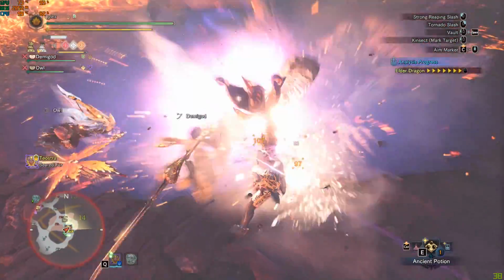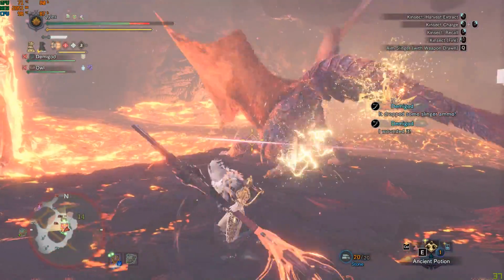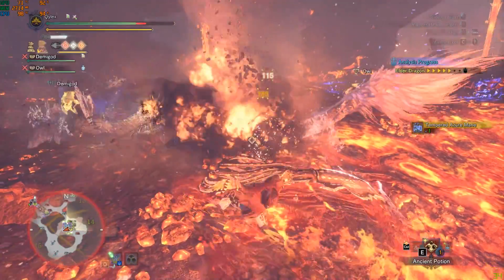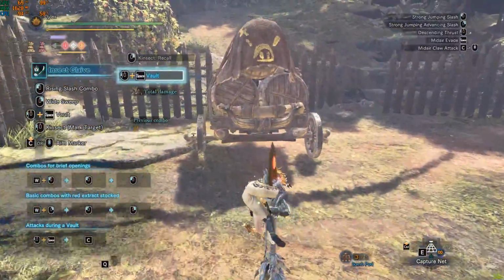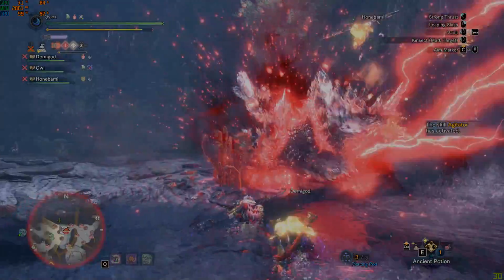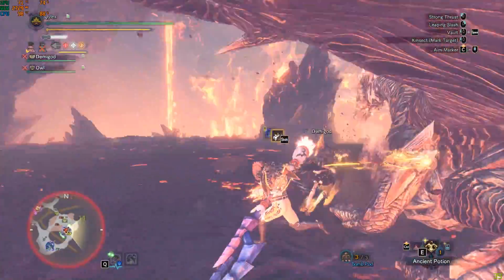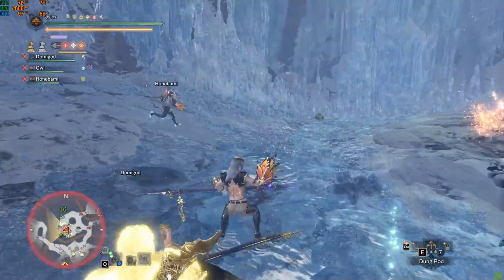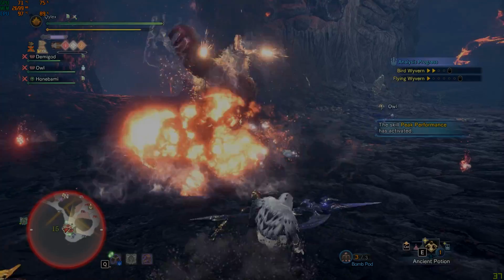[UPDATED] Insect Glaive Moveset EXPLAINED!! +Useful Combos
This is a guide where I explained the differences of Insect Glaive's Moves, I also added a few useful combos in the end. Hope you like it! Click Read More!

I have to re-upload the video because of the audio problems, sorry for that. I fixed it now! Anyways, I am currently planning to continue the guide and make a guide for Kinsect Management next, I'll make an update when its on the making :D Also sorry for my  voice xD I hate it too don't worry xD

けｍ SURF - Take Care

sugiwa - remember me

SHOW SUPPORT TOWARDS THEM!